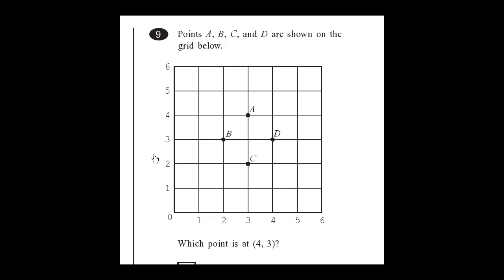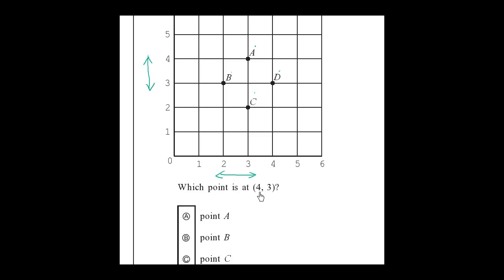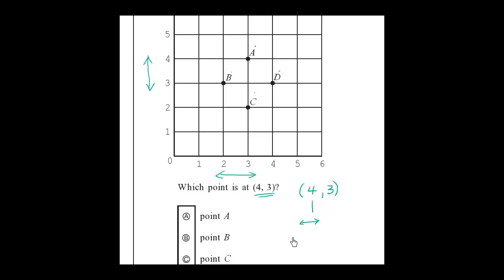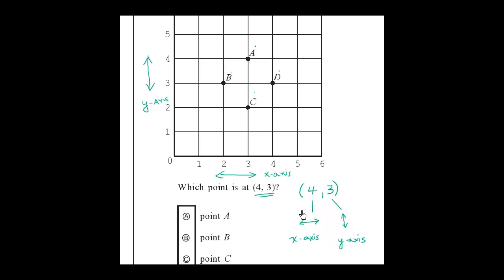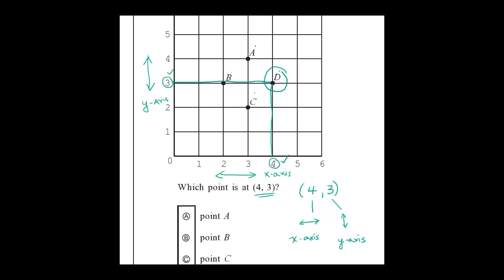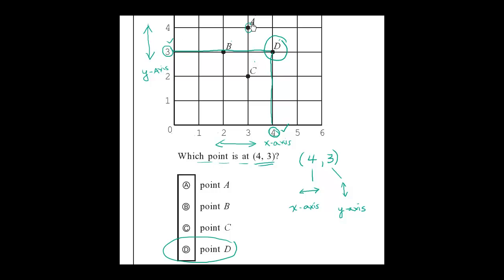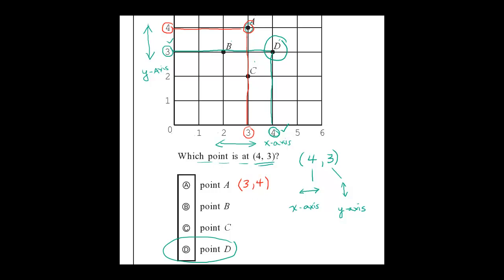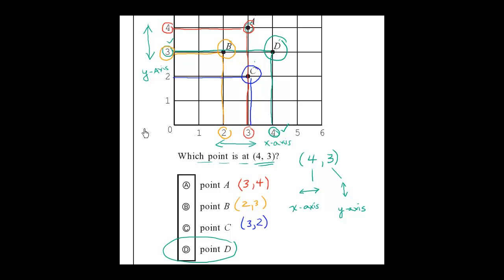2010 MCAS Math Grade 3 Problem 9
2010 MCAS Math Grade 3 Problem 9